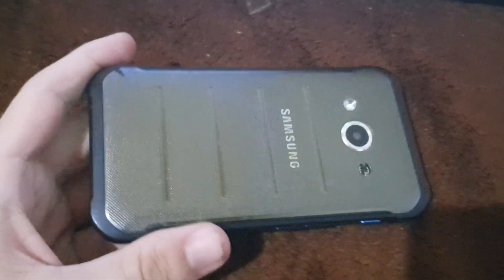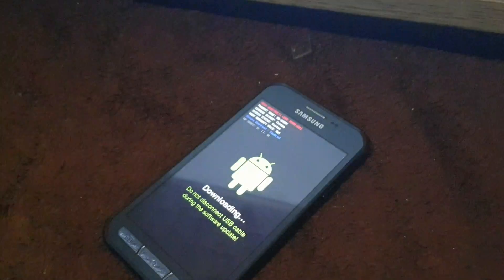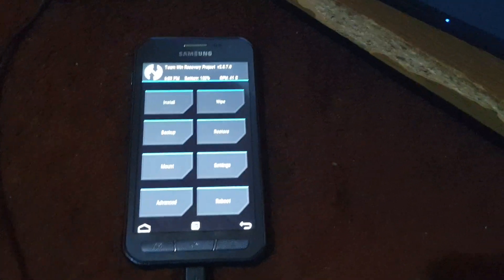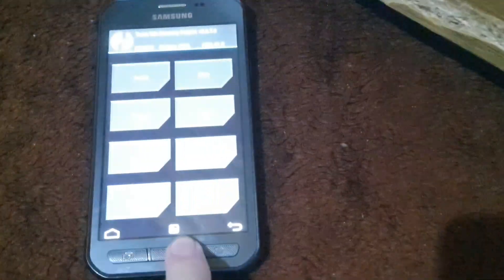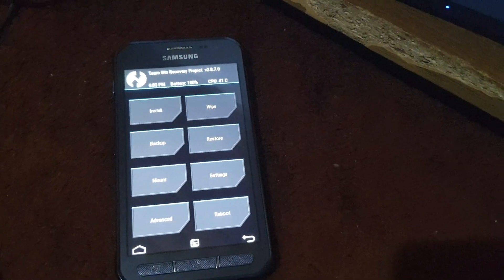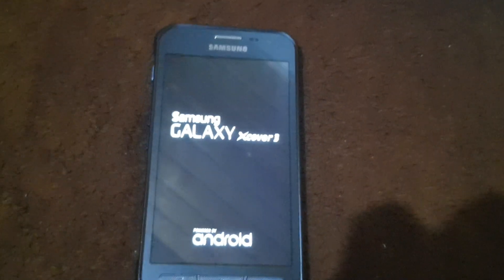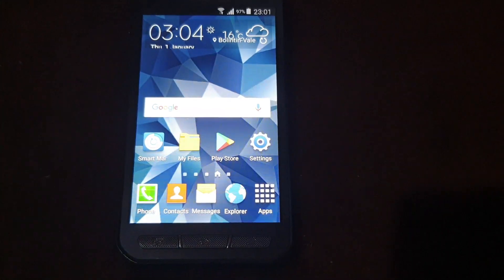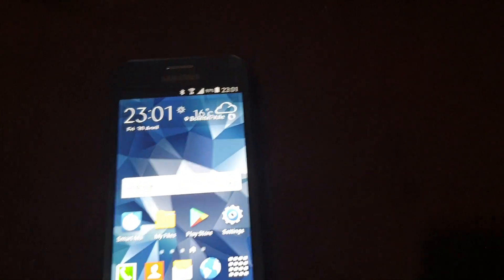Samsung galaxy Xcover3 G388F Solution of phone not booting into TWRP / Install Modified Twrp working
Recovery is not seandroid enforcing and is not enter recovery mode sometimes it install back an stock recovery.
Here is found an working modified version of twrp for xcover3 which running lollipop this is useful when try to root supersu
Put the file tar md5 twrp in AP Section on odin as shown on the video